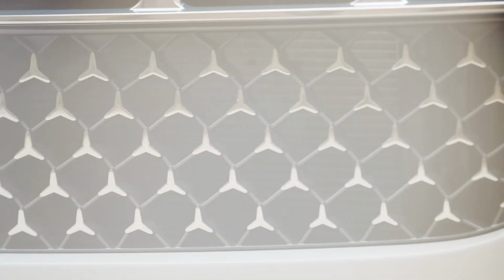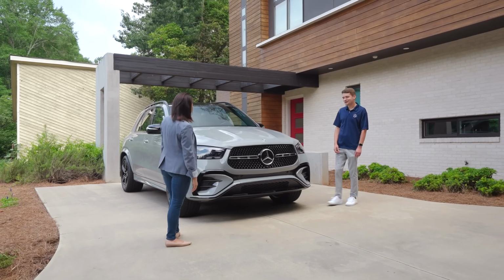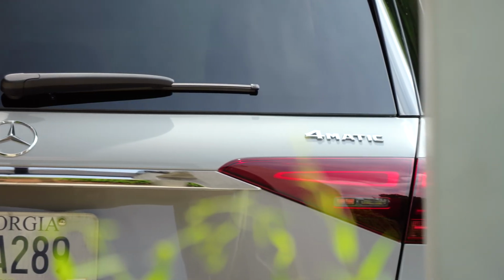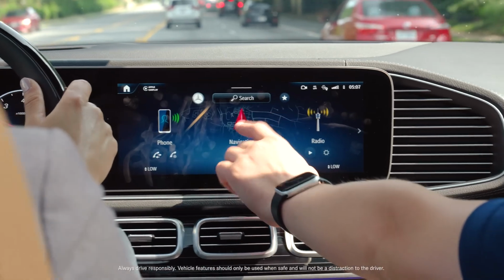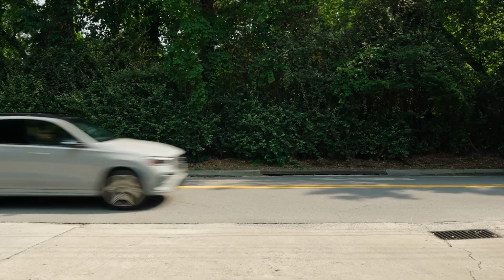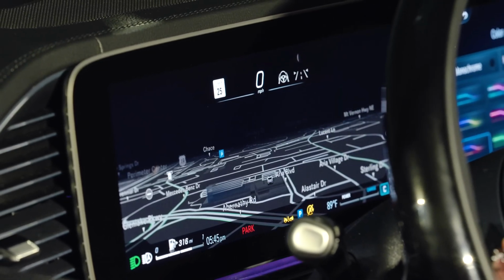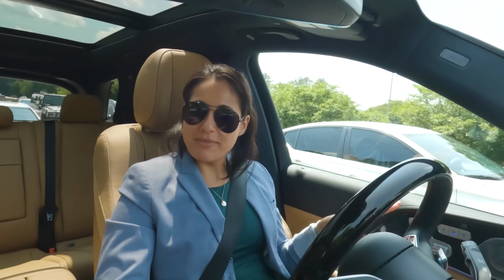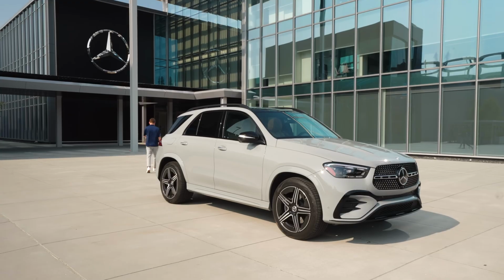The all new 2024 Mercedes Benz GLE!!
Get a first look at the completely refreshed 2024 Mercedes-Benz GLE.

Elegant and pioneering in every direction, the new GLE offers the latest-generation MBUX multimedia system working in tandem with the new generation of drive technology. This means the GLE is even more powerful and intelligent than ever before.